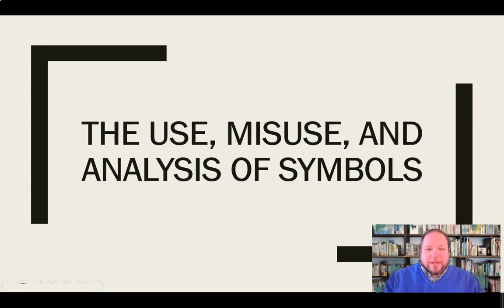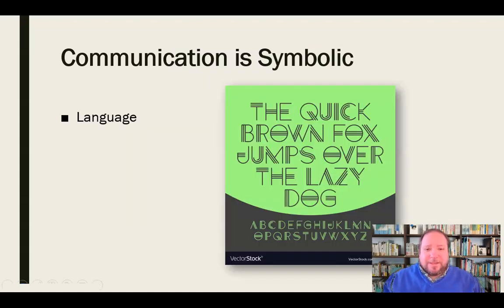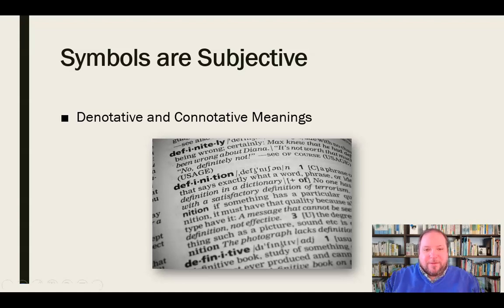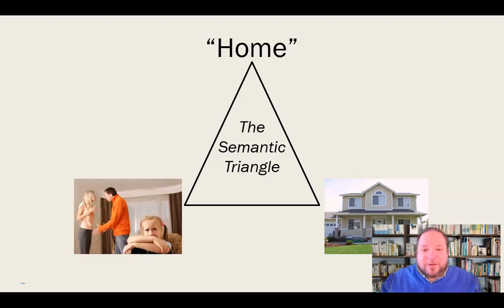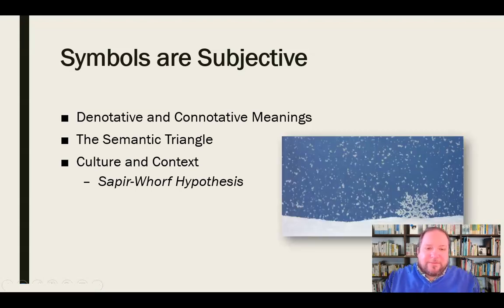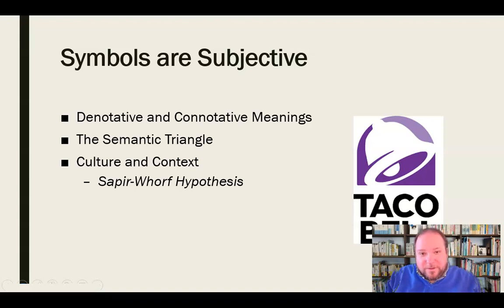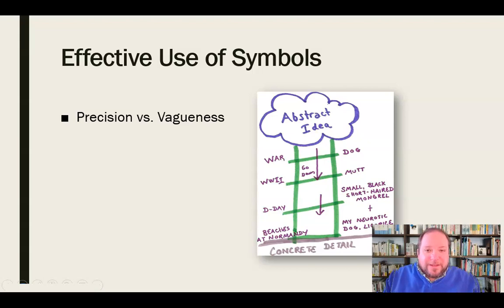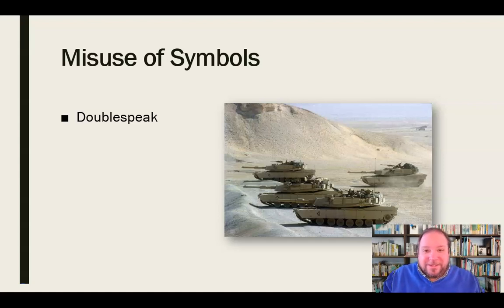The Use, Misuse, and Analysis of Symbols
Lecture regarding the role and analysis of symbols in persuasion.